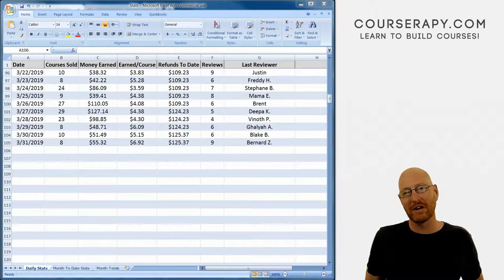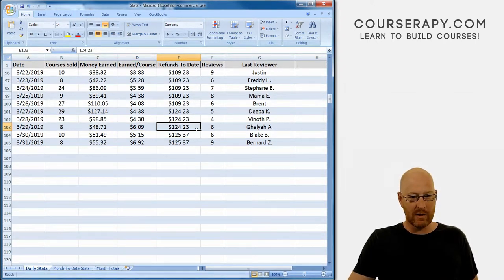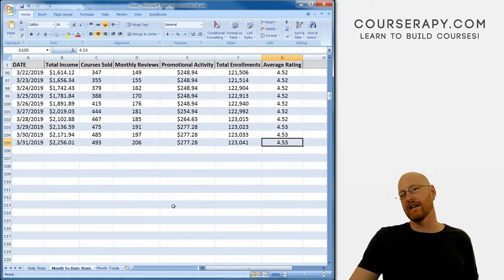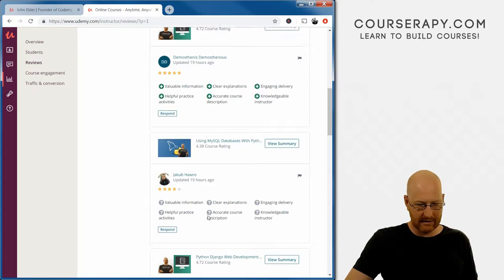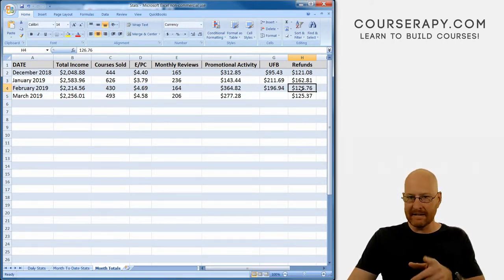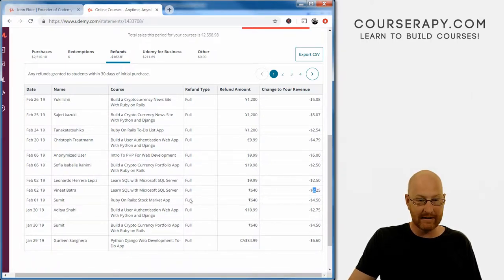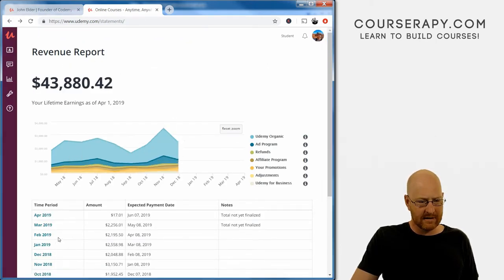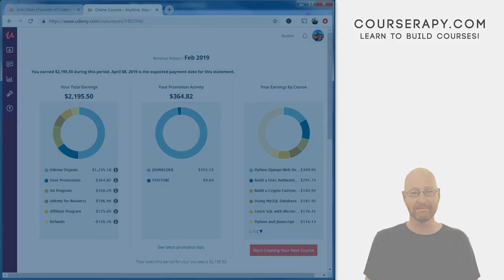Udemy Redfund Reporting - #163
Welcome to the morning Udemy Income report!  See how I make money on udemy. Follow along and see my stats, learn about my marketing techniques, and see what's working and what isn't working!

In this episode I'll talk about Udemy Refund Reporting...